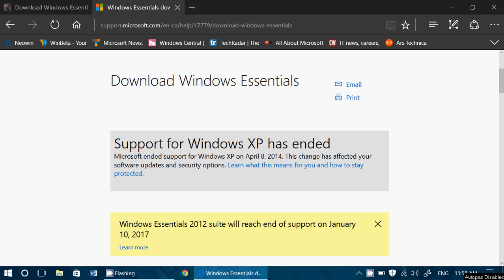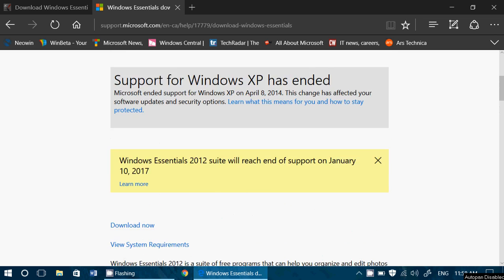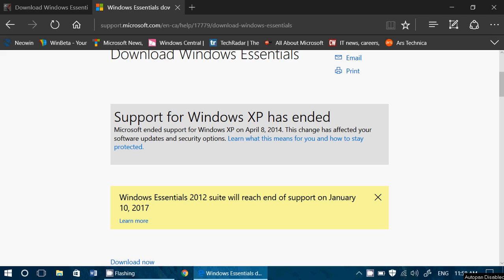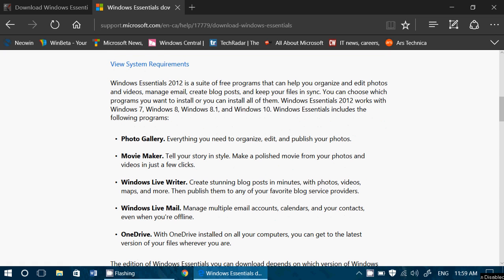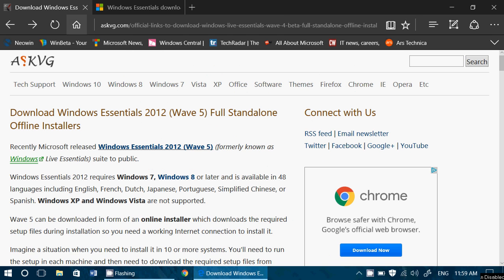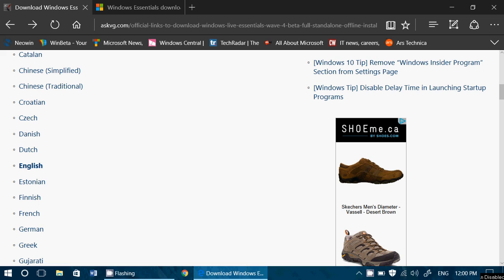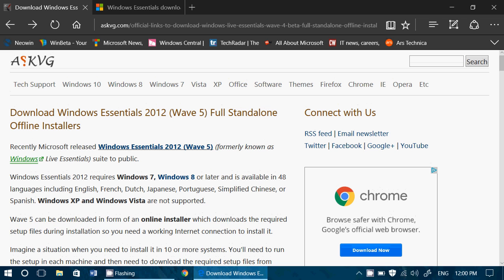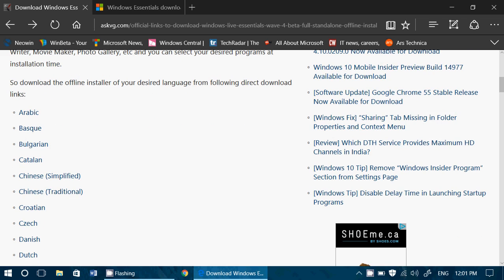Where to download full package of Windows live essentials to reinstall after january 2017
If you use one of the Windows essentials apps, you might want to download the full install package here